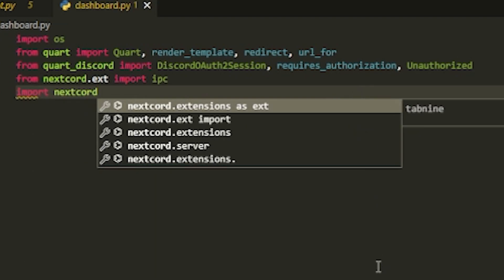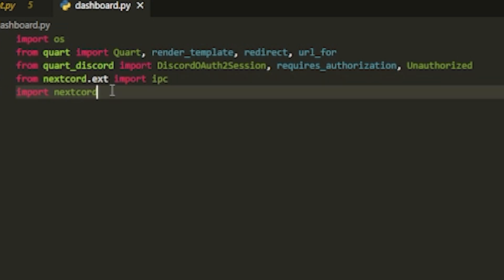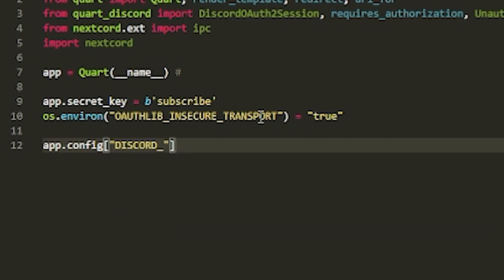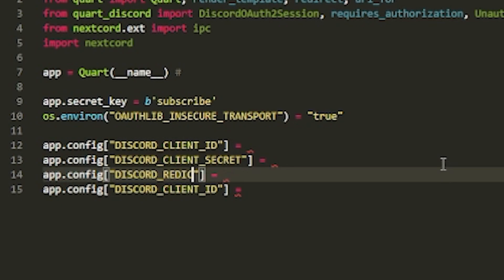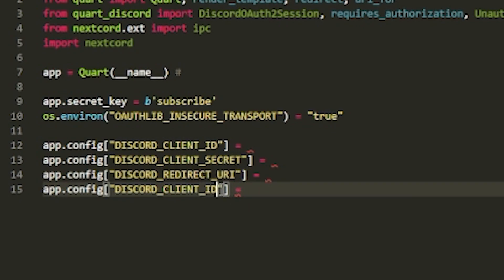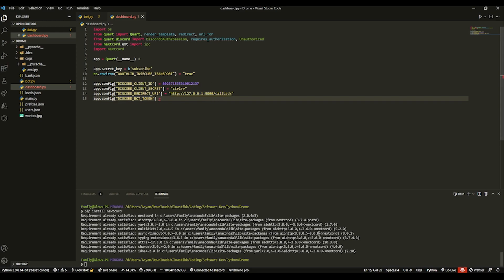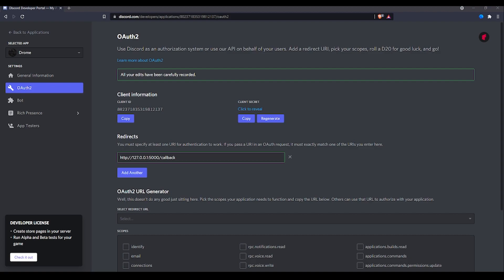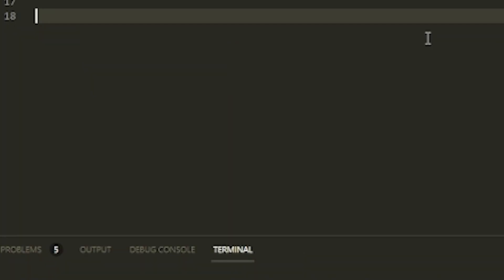[NEW] Bot Dashboard Part One | Nextcord and Discord.py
Hey!

BYEEEE